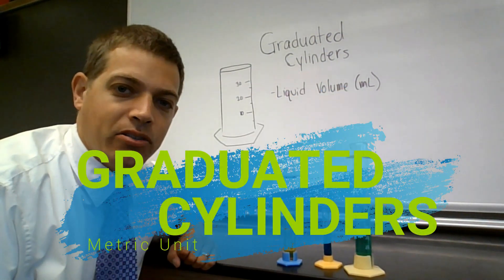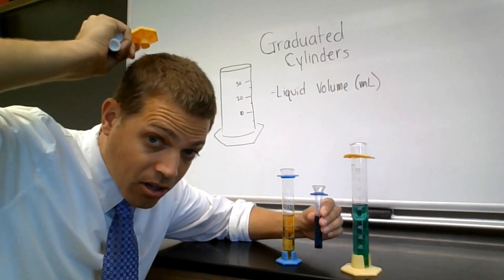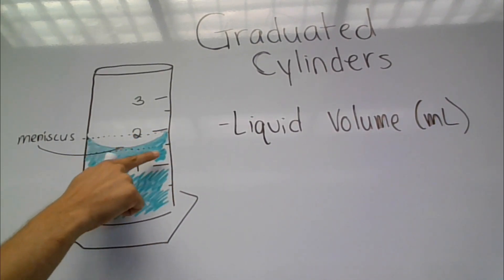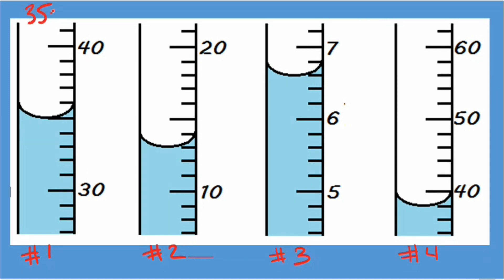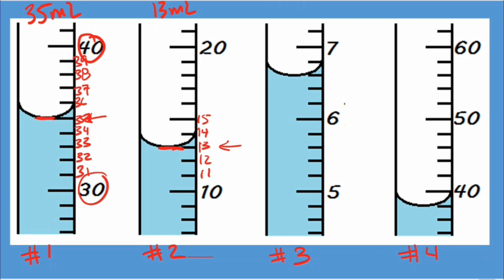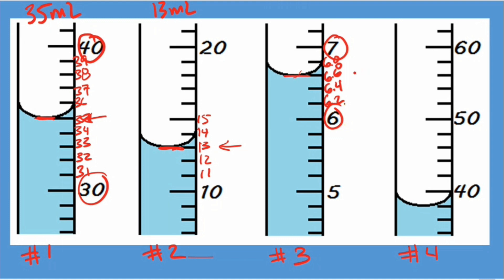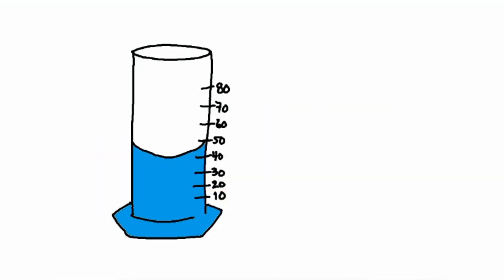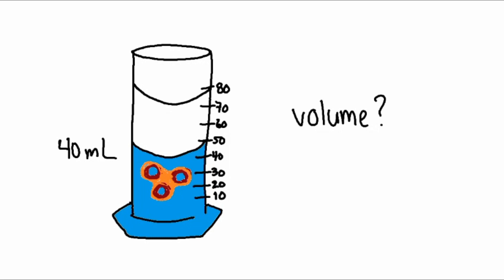Metric System - Using a Graduated Cylinder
What is the meniscus? How do I use a graduated cylinder to find the volume of a liquid or an irregular object? Find out in this video!